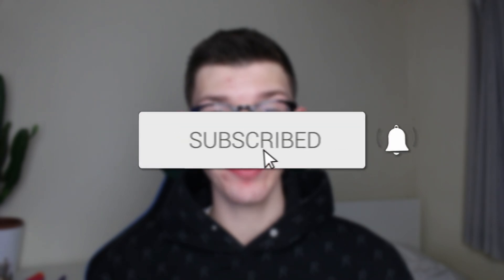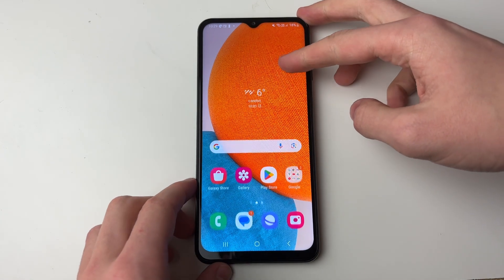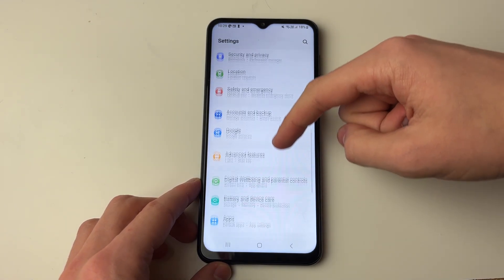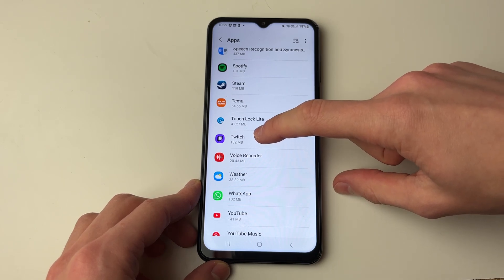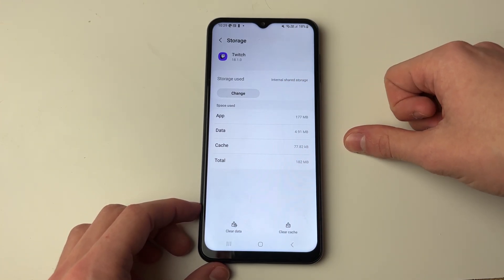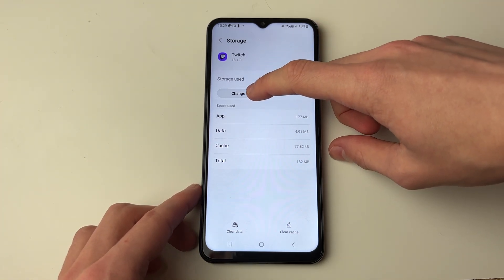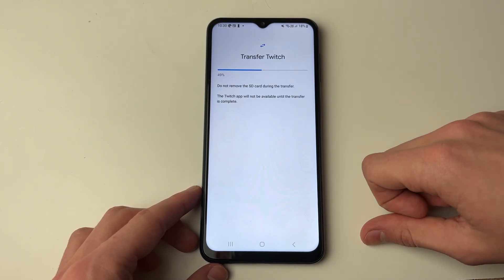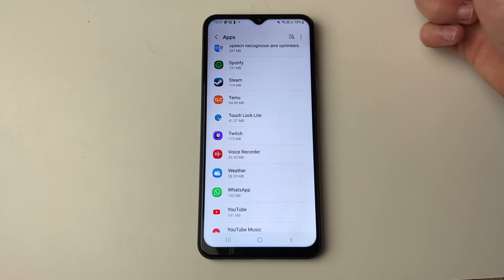How To Move An App To SD Card In Android - Full Guide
Learn how to move apps to sd card in android in this video.

GuideRealm